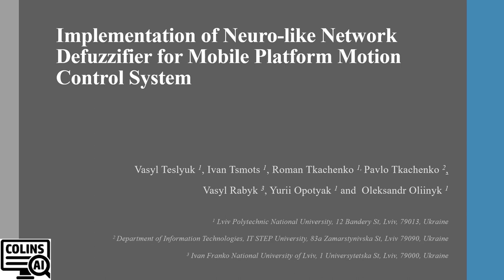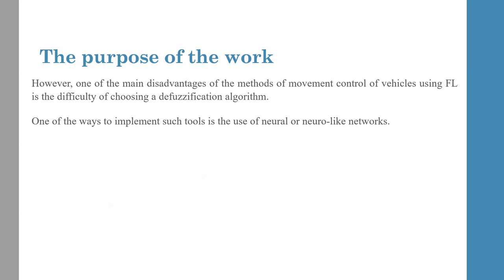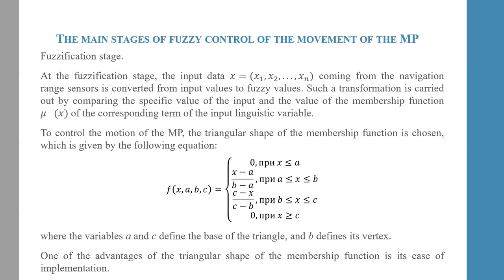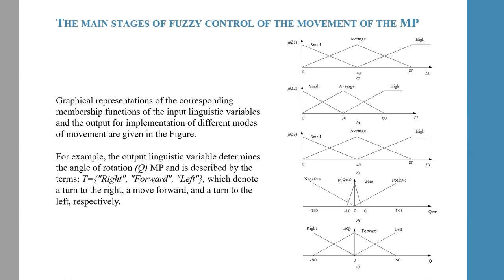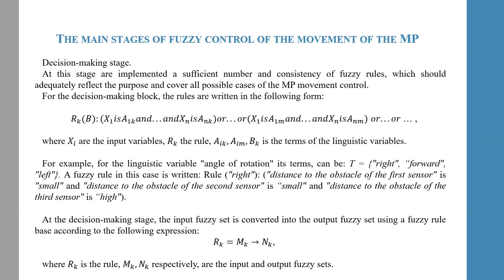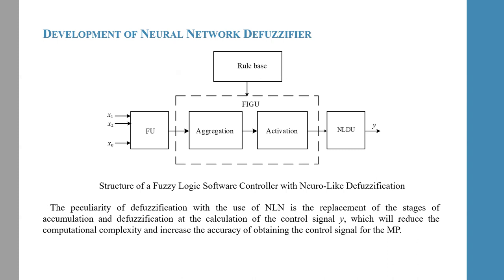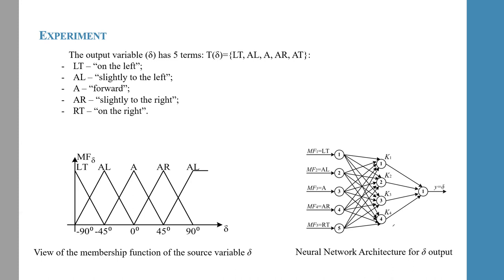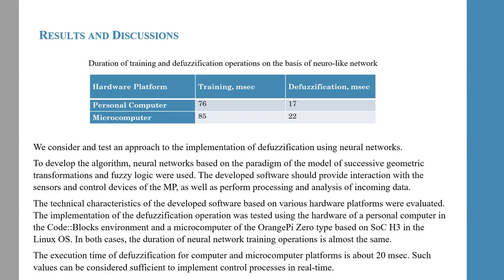Implementation of Neuro-like Network Defuzzifier for Mobile Platform Motion Control System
Vasyl Teslyuk 1, Ivan Tsmots 1, Roman Tkachenko 1, Pavlo Tkachenko 2,  Vasyl Rabyk 3, Yurii Opotyak 1 and  Oleksandr Oliinyk 1

1 Lviv Polytechnic National University, 12 Bandery St, Lviv, 79013, Ukraine
2 Department of Information Technologies, IT STEP University, 83a Zamarstynivska St, Lviv 79090, Ukraine
3 Ivan Franko National University of Lviv, 1 Universytetska St, Lviv, 79000, Ukraine

Abstract
Modern mobile platforms use artificial intelligence technologies for movement control. A feature of the mobile platform control system is the ability to adapt to changing conditions of the external environment, which is advisable to implement using fuzzy logic. However, in systems with fuzzy logic, there is difficulty in choosing a defuzzification algorithm. This paper proposes a suitable method and structure of a neuro-like network defuzzifier for a mobile platform motion control system. For a wheeled mobile platform, the main stages of fuzzy motion control are described, the structure of the block for forming fuzzy conclusions is developed, and the corresponding methods of training and functioning of the neural network defuzzifier are described. The method of defuzzification using a neural network was developed, and the structure of the fuzzy logic software controller and defuzzifier was determined. The obtained duration of the defuzzification operation in the software implementation for computer and microcomputer platforms allows us to talk about ensuring the control process in real time.